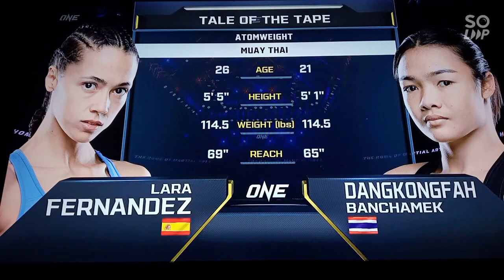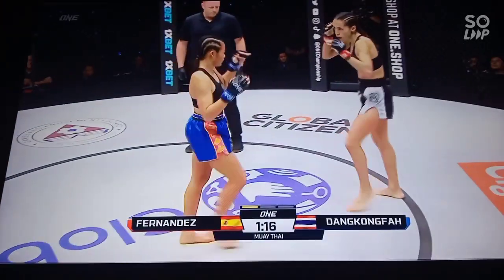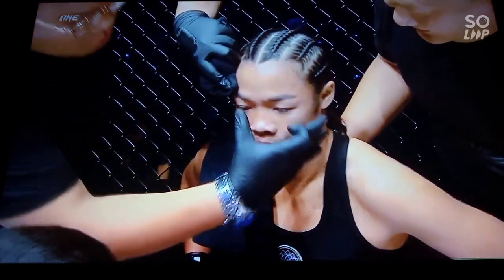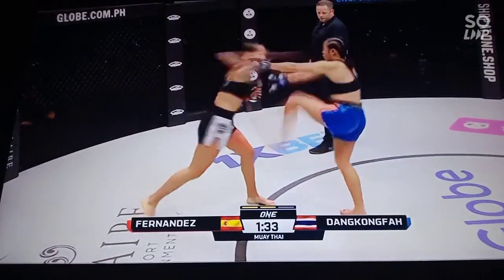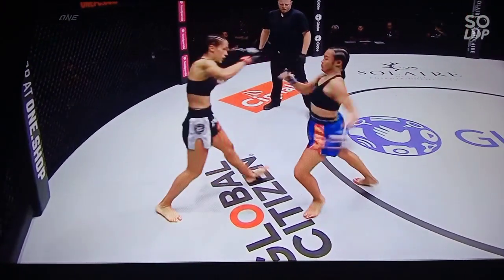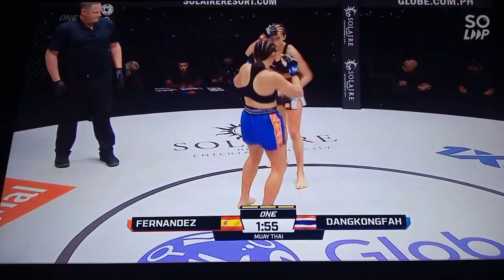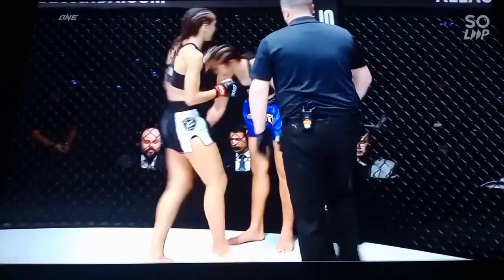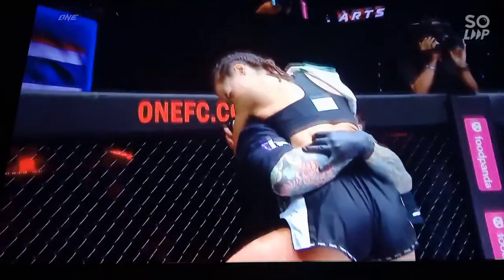ONE CHAMPIONSHIP: Lara Fernandez Vs. Dangkongfah Banchamek (ONE 164: FULL FIGHT REPLAY)